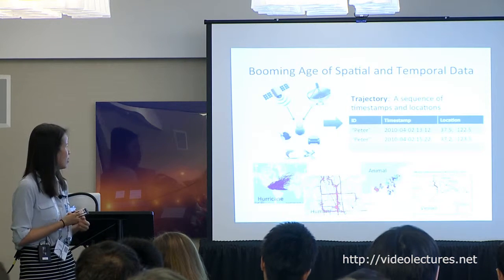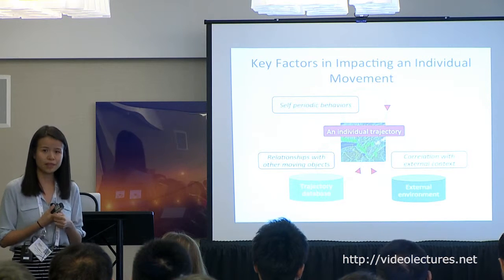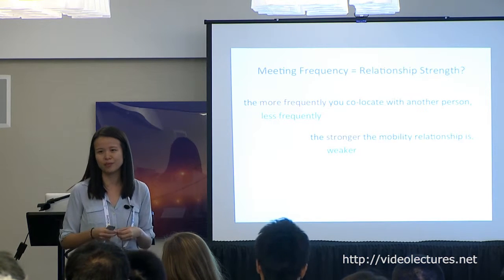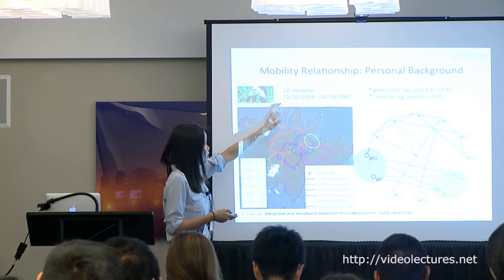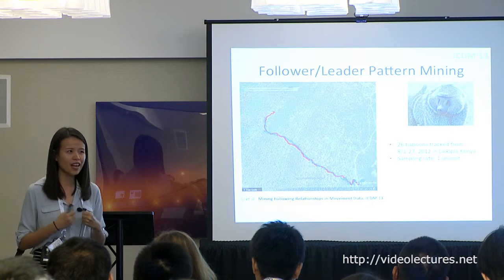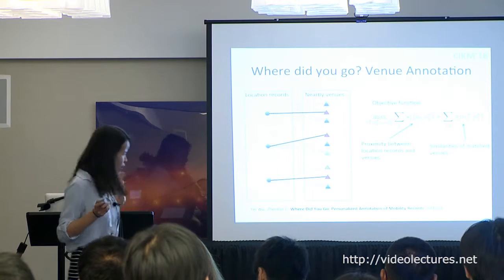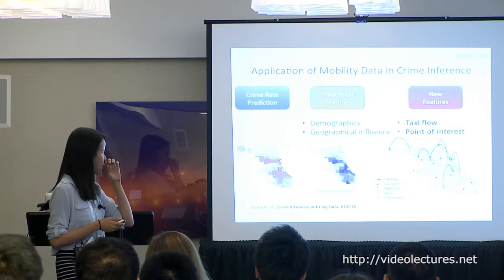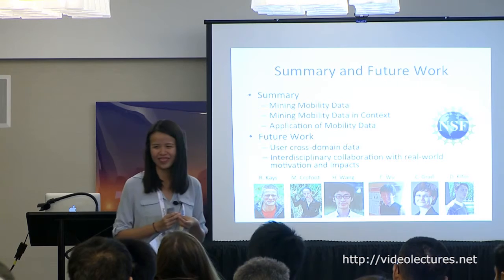Toward Semantic Understanding of Mobility Data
Author:
Zhenhui Jessie Li, College of Information Sciences and Technology, Pennsylvania State University